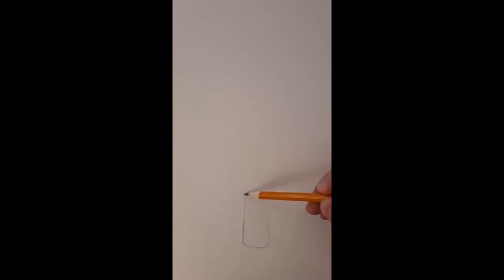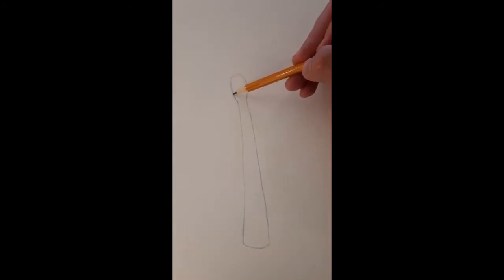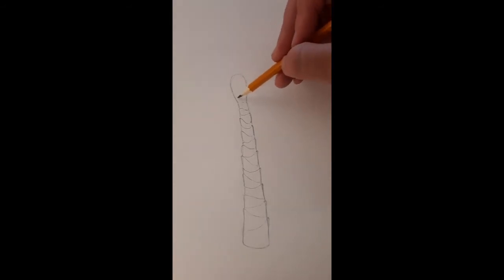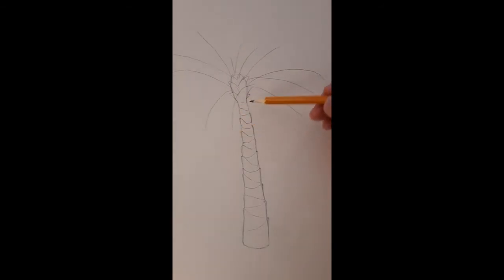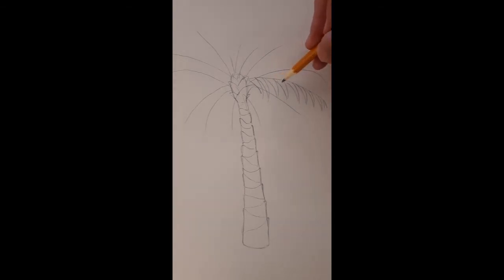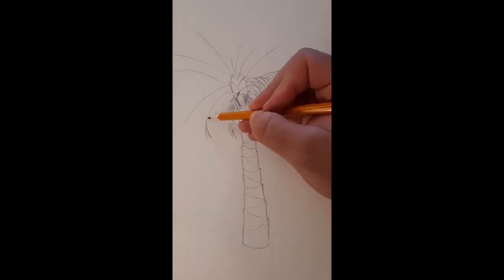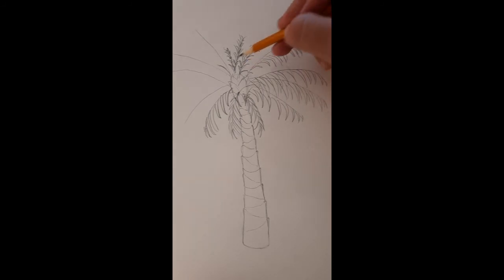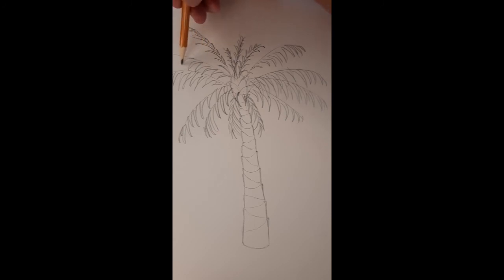How to draw a palm tree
Grab a paper and pencil and follow along as I teach you how to draw a palm tree with pencil and add some fun extras: water color and pen.

As a long-time art teacher, I know a little direction can go a long ways. Once you've created your basic palm tree sketch, make it your own by adding color, details, and embellishments (like floating jelly fish).